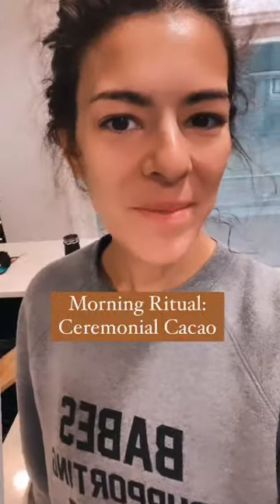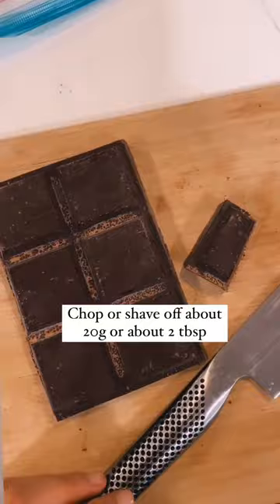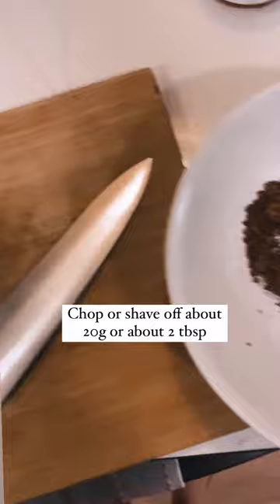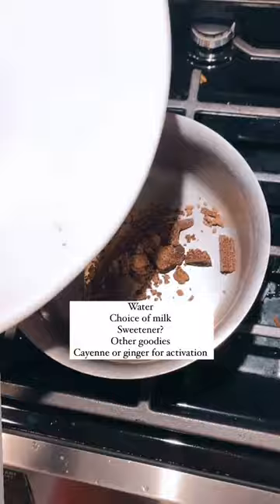Ceremonial cacao is one of the richest sources of antioxidants on the planet! Great as a coffee rep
Ceremonial cacao is one of the richest sources of antioxidants on the planet!

Great as a coffee replacement. It contains theobromine, which provides a boost of energy without the intensity or crash.

It’s a gentle heart opener, encouraging you to ease into your day with an open heart and mind.

Ceremonial cacao is different from the powders you may use for baking or hot chocolate. It’s prepared to keep the fat or butter, and is often found in the form of blocks or wafers.

Have you tried ceremonial cacao?